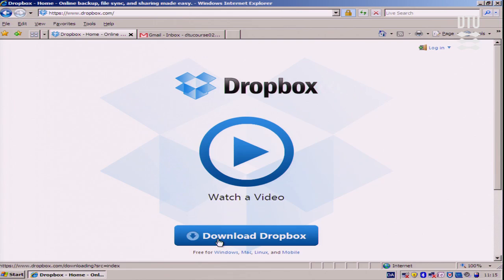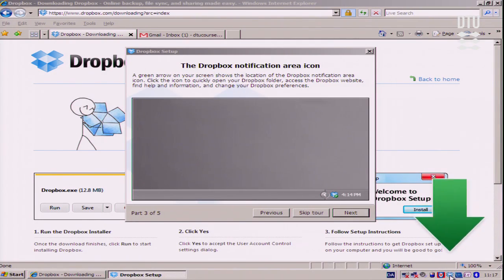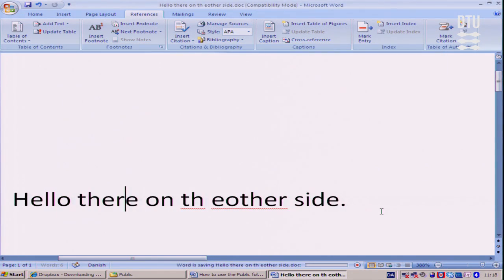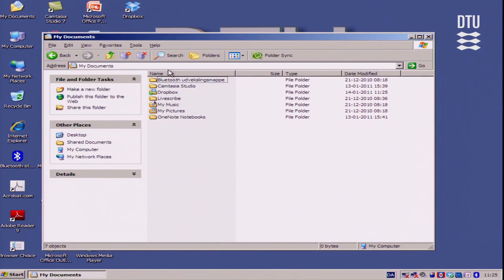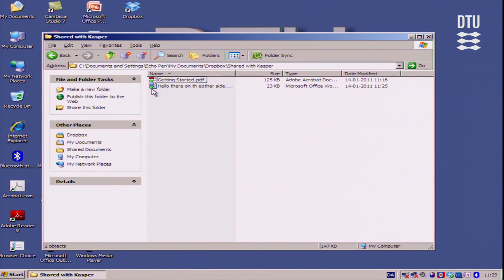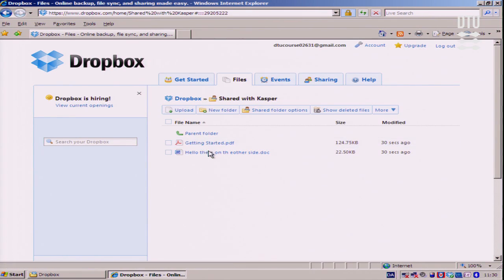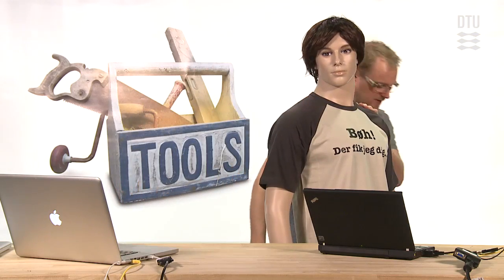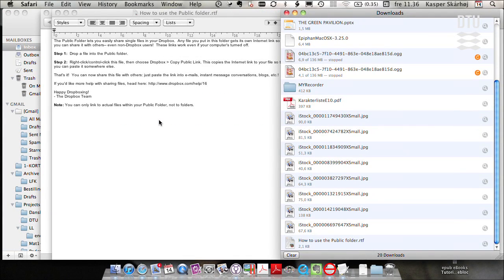Tool: DropBox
DropBox is currently the most wellknown and popular example of a file sharing service for groups. With DropBox you can have files automatically sync'ed between your own computers or between computeres of participants in a group. Kasper demonstrates the proces of creating a DropBox account and setting up file sharing of a folder and a single file.